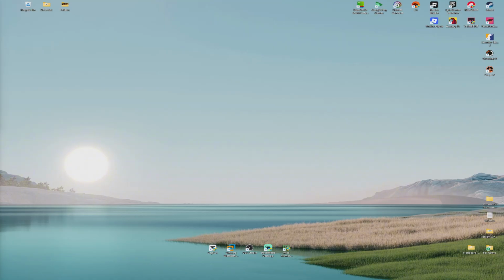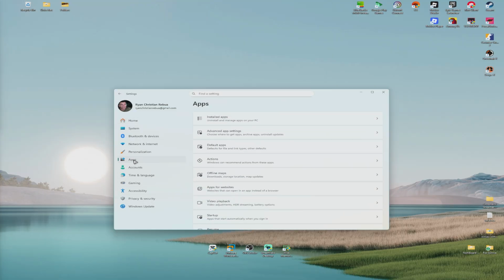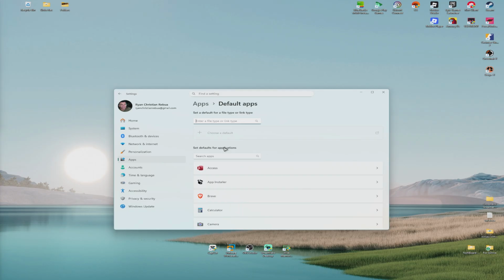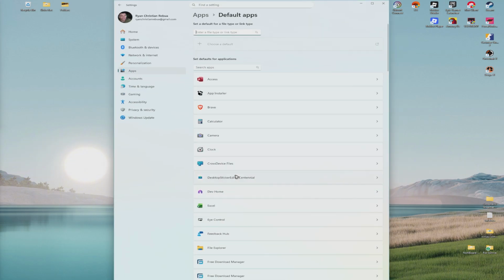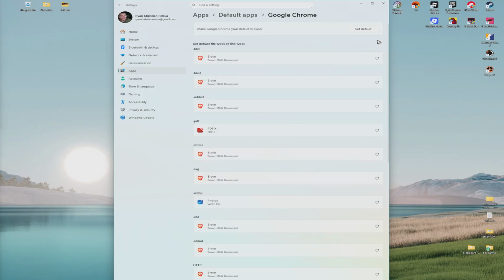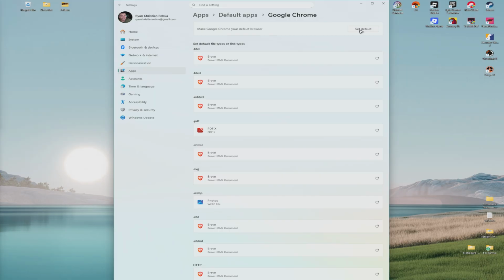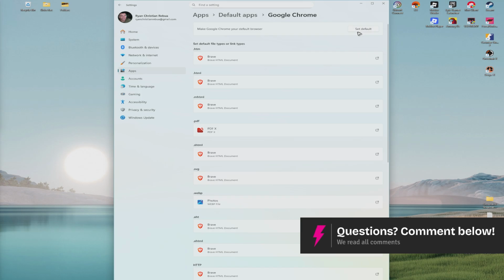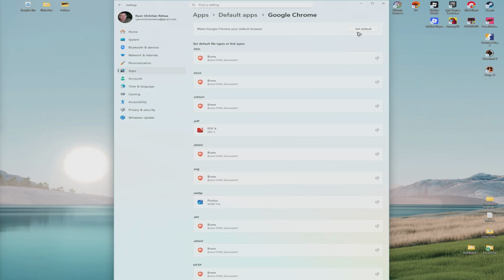How to REMOVE BRAVE AS DEFAULT BROWSER (Step by Step)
If you need to change your default browser from Brave to another, this video will guide you through the process. Learn how to remove Brave as your default browser with these simple steps. Please consider liking the video and letting us know if you have any comments, ideas or questions, we really appreciate any feedback! We have plenty of other tutorials on our channel so come and see if we can help you with anything else :)